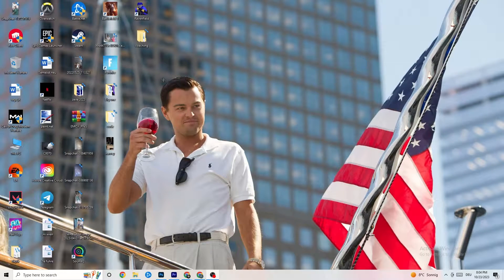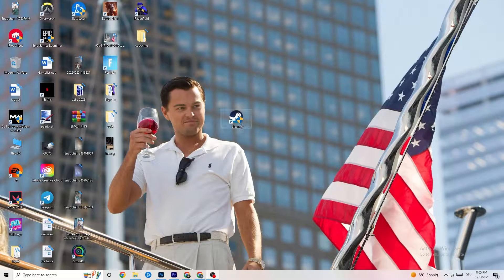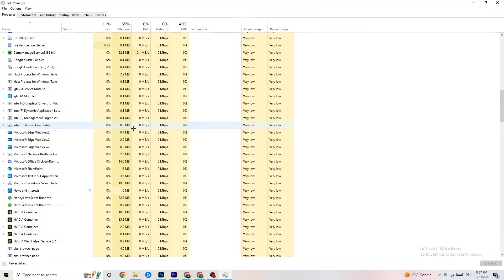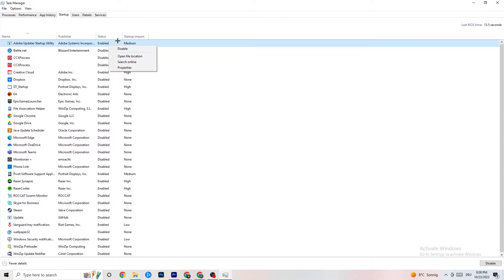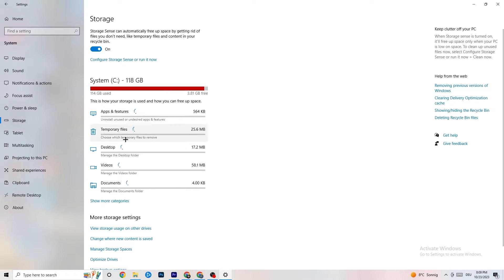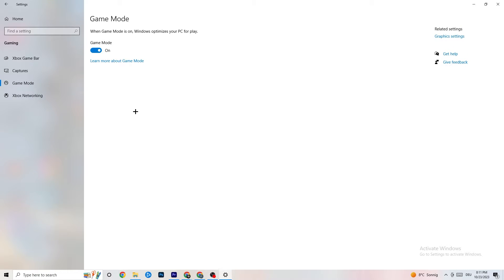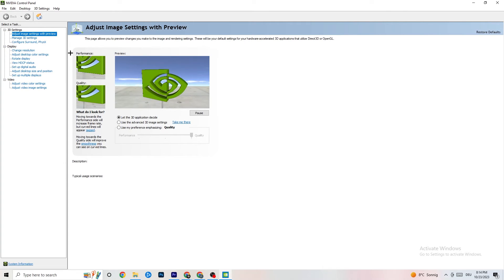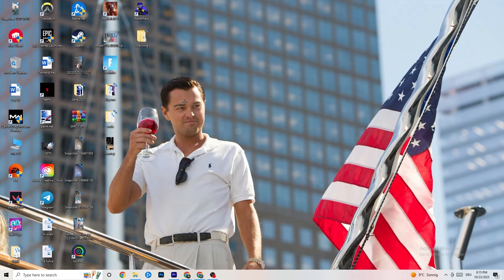How To Fix Green Hell Crashing! (100% FIX)